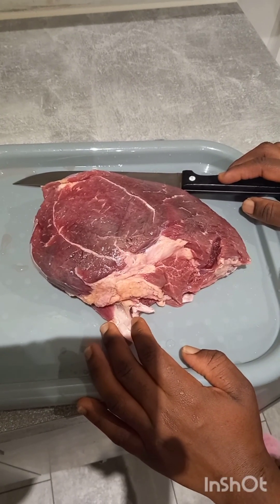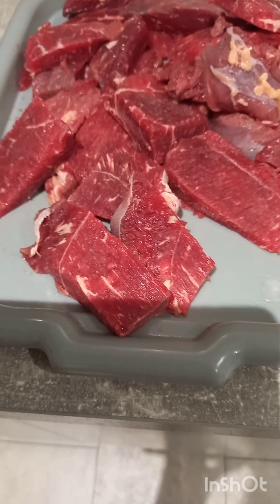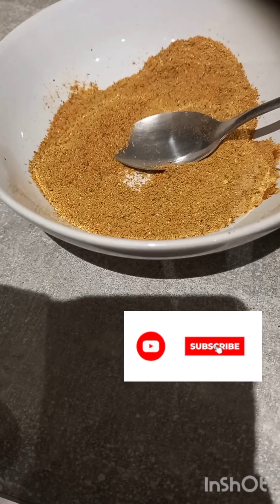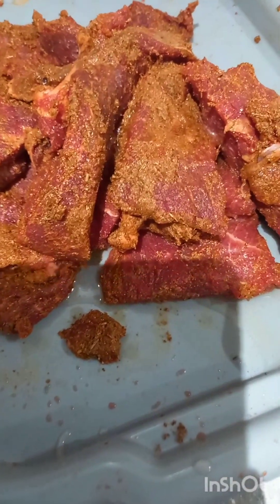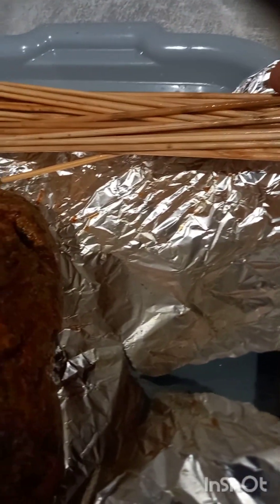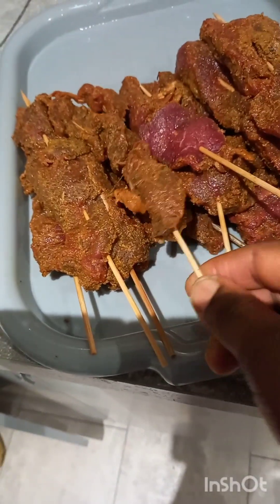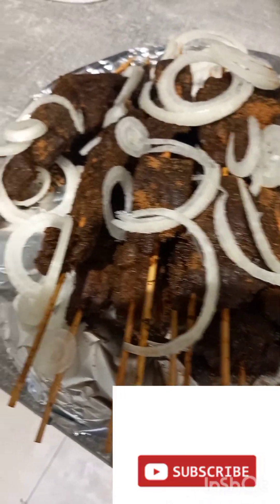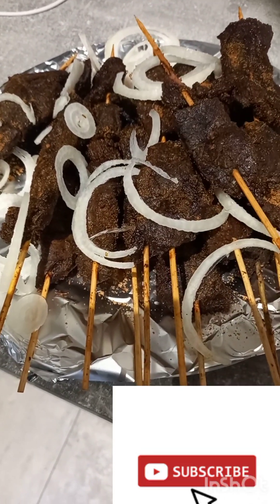BEEF SUYA// HOW TO MAKE IT AT HOME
Suya is a very tasty delicacy that is widely eaten all over Africa. You can use any meat of your choice.

INGREDIENTS
- Beef
- 1 tbs white pepper
- 1 tbs all purpose seasoning
-1 tbs curry powder
-1 tbs tyme
-salt to taste
-1 cube Maggi
-1/4 cup vegetable oil
-1 tbs suya pepper
-onion
- 1 top chili pepper
- 1 tsp ginger powder
-1 tsp garlic powder